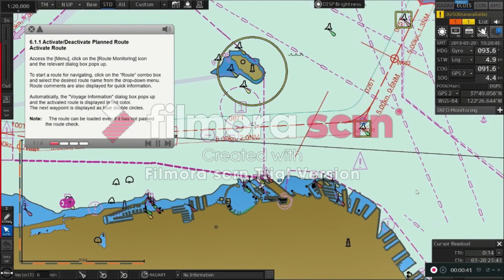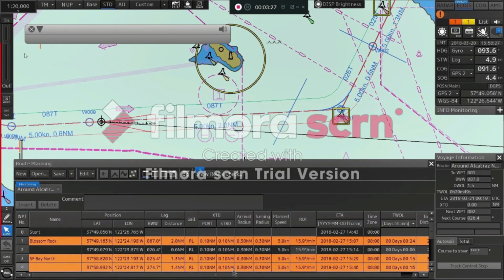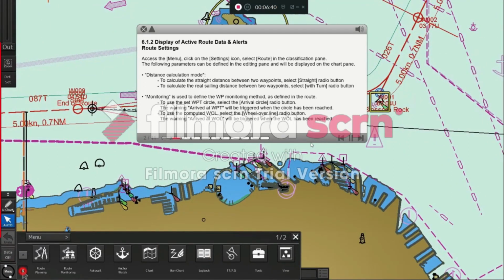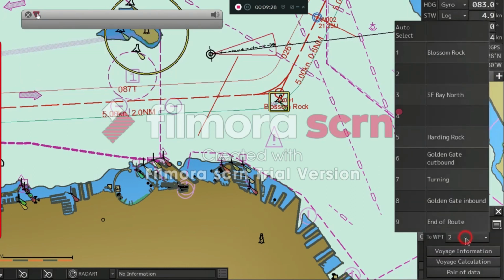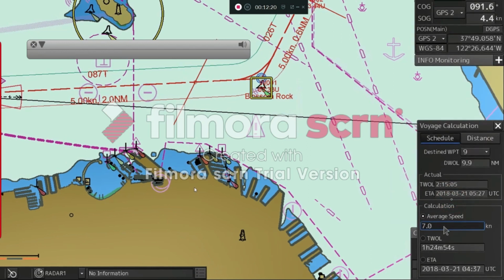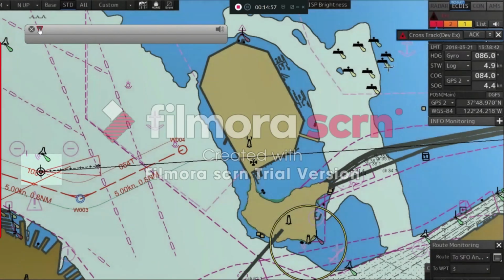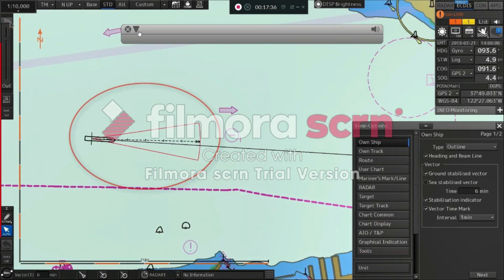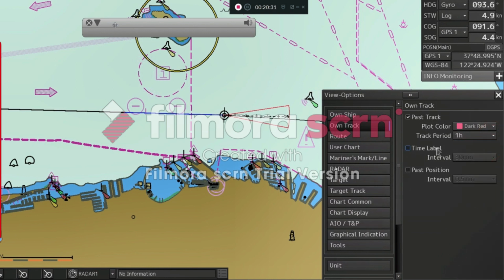How To Use JRC ECDIS | Part-4 | ROUTE MONITORING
ECDIS JRC JAN 9201/7201

ROUTE MONITORING

This Chapter will explain how to safely monitor a voyage.
The user will be made familiar with the route monitoring feature
and with gathering voyage progress information.

- MONITORING A ROUTE

- OWN SHIP FEATURES